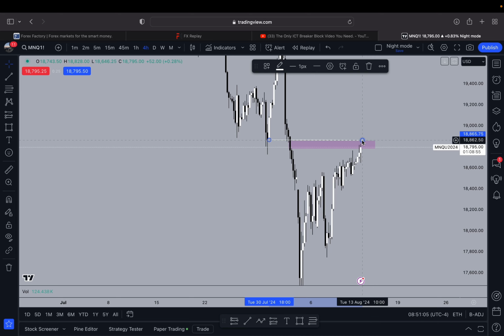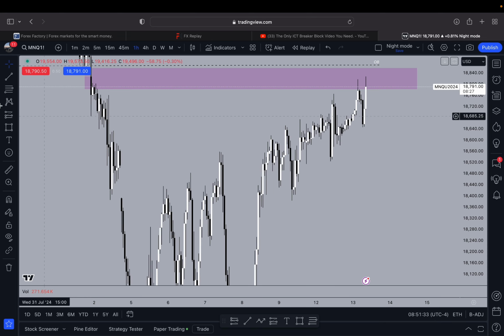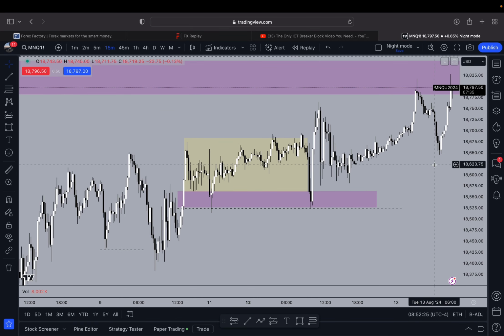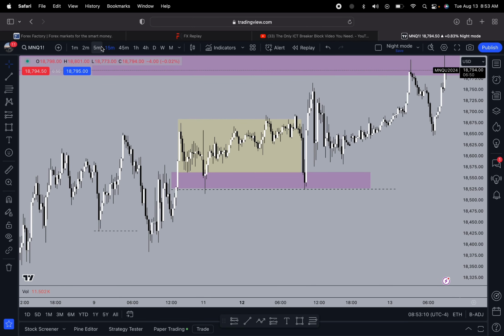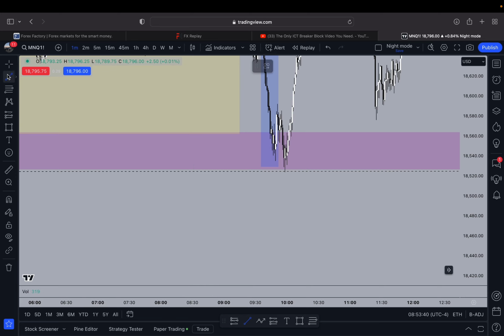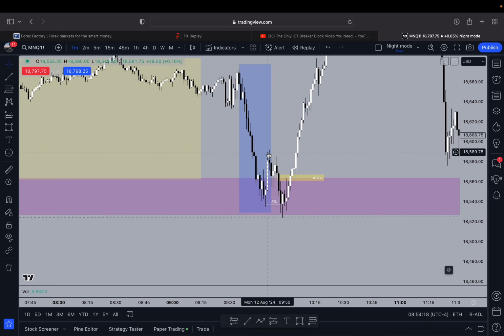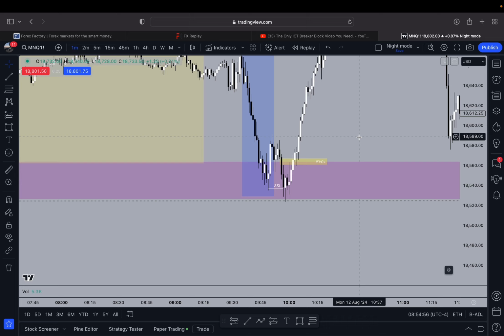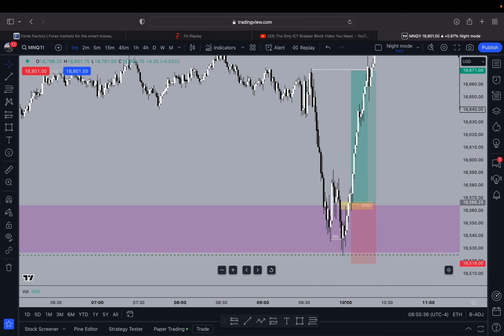how I used power of 3 to take 200PTS on the NQ!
welcome to the channel!!! feel free to hit the sub button id love u forever :)